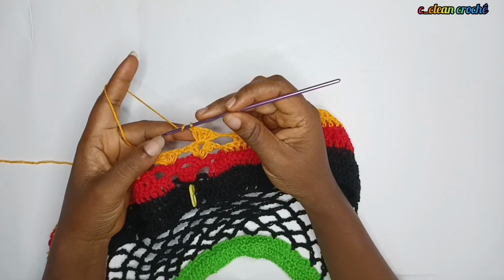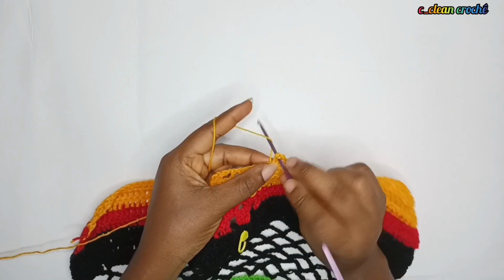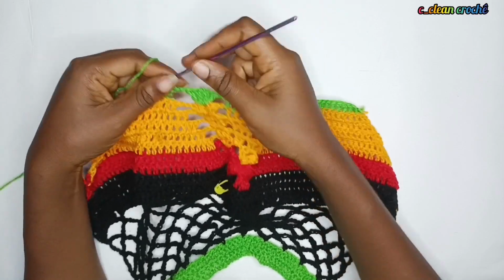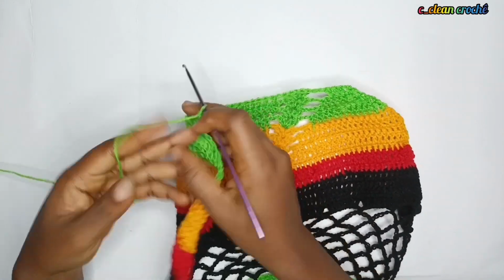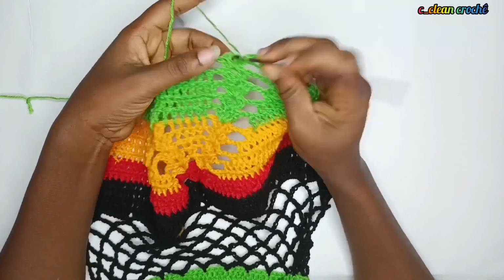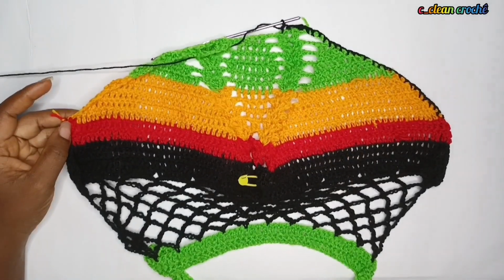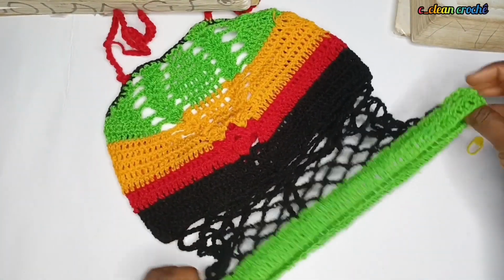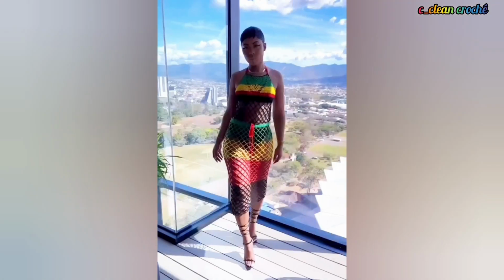[Tutorial] Part 2 Crochet Halter Mesh Dress-C_Clean Crochê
In this tutorial, you will learn how to make a simple halter mesh dress using four different colours. we will use only double crochets, single crochets and chains. The Halter top part is made with pineapple stitches
i hope you will enjoy this tutorial as well, cheers

materials needed
hook: 3mm
yarn (four colours) acrylic
needle
pair of scissors
stitch marker